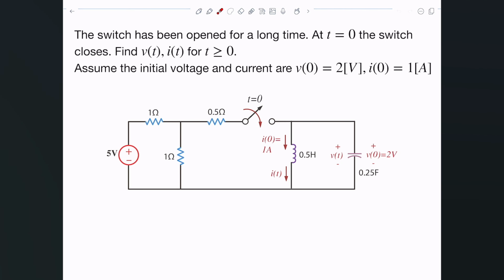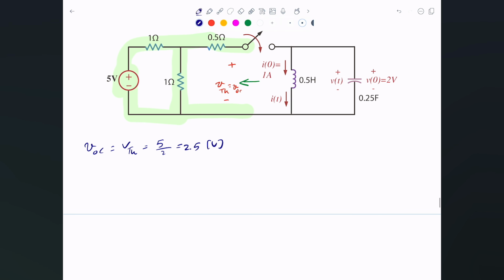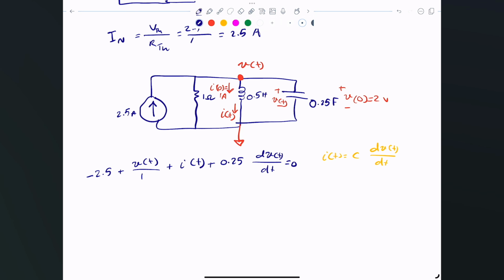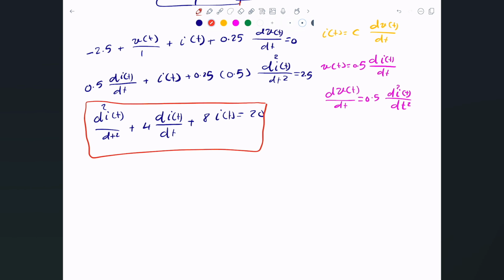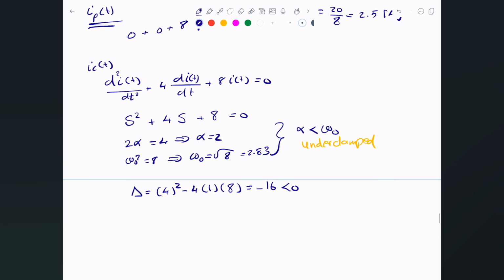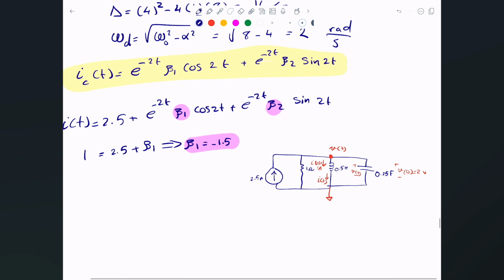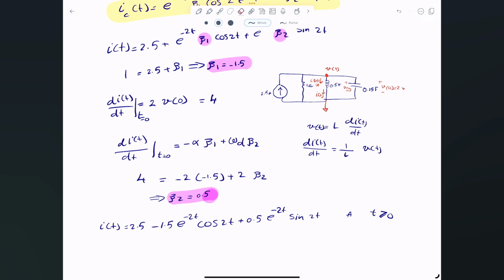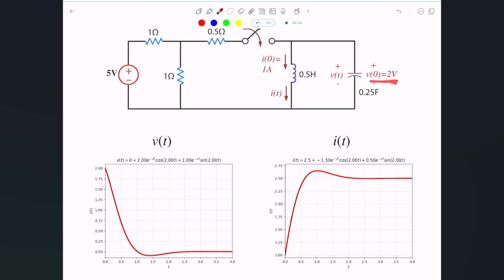M11 - 9 - Second-Order Transient Circuits: Example 3